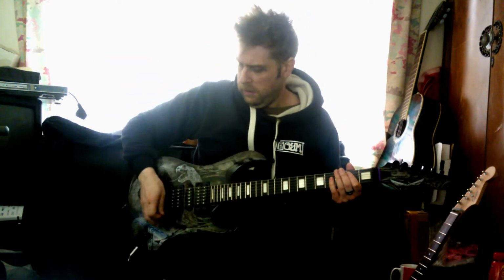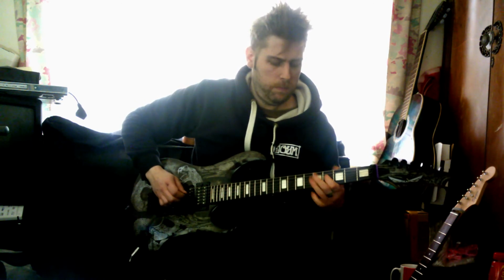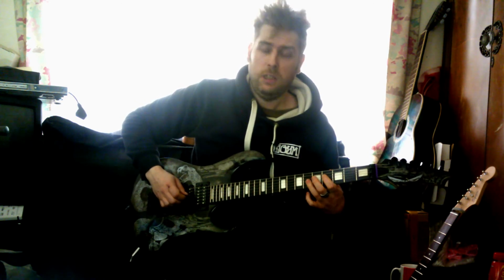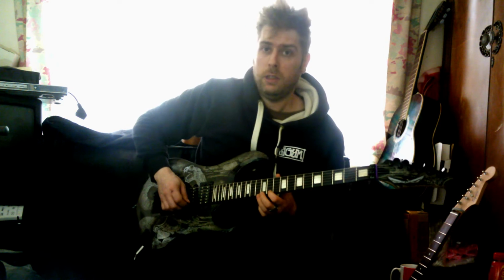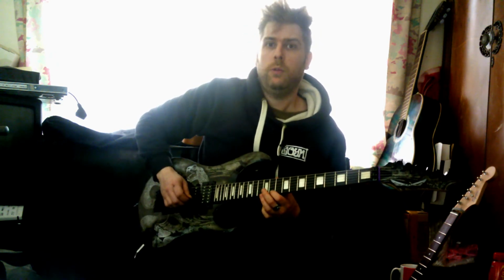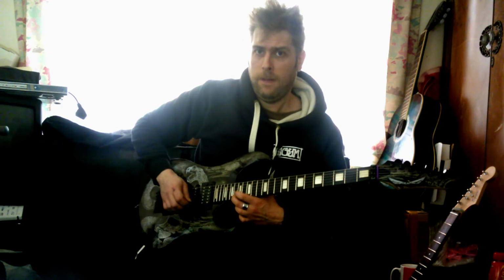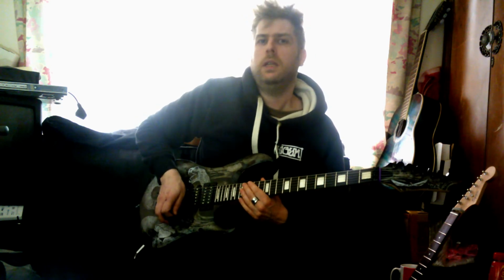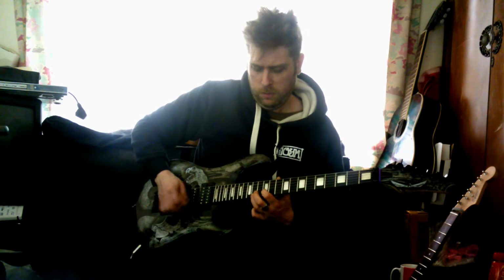Steve Vai Style lick lesson with tab and backing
Steve vai Style lesson Tab and backing at the end of the video.